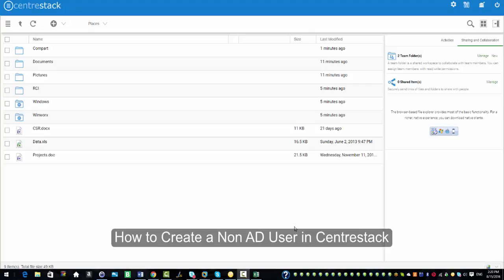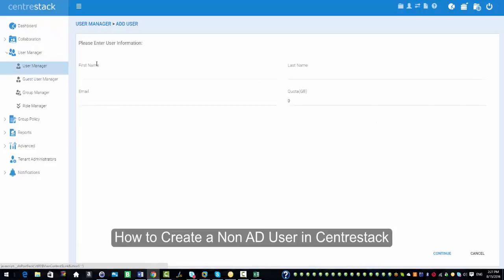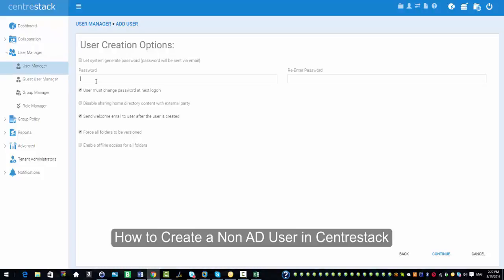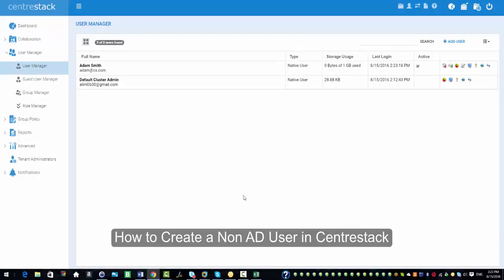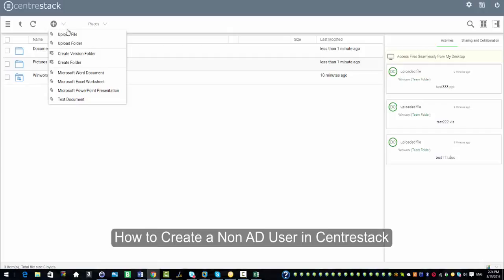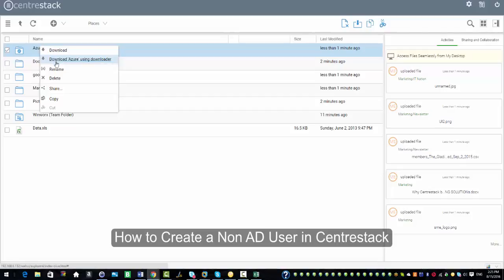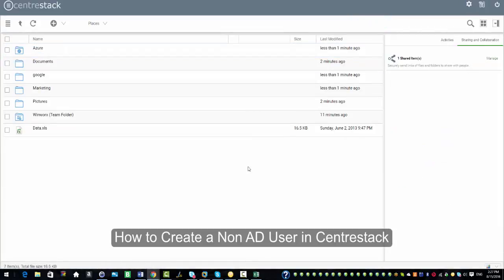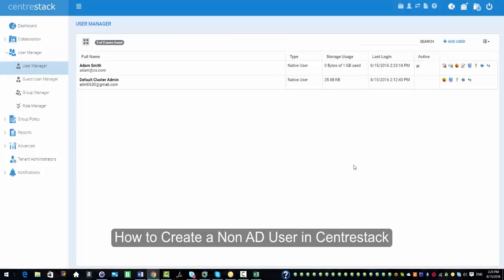How to Create a Non AD User in Centrestack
CentreStack is an enterprise file sync, share and collaboration platform. It has many enterprise like features such as , creating non AD users. Non AD users are native users who can do many task. They can create folders and upload files, access team folders to which they have permissions too along with being able to access the context menu for files and folders. There are many other task sub users can do when they are granted permission from the admin.

This video demonstrates how admins can create a non AD (native) user in Centrestack.